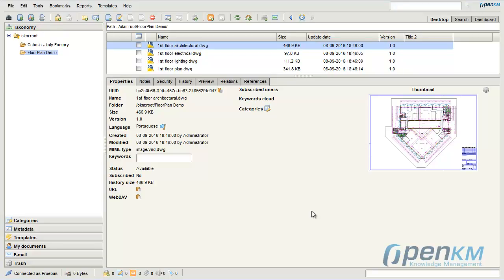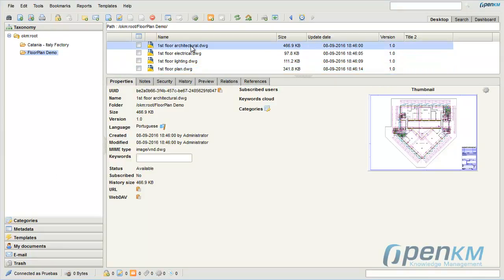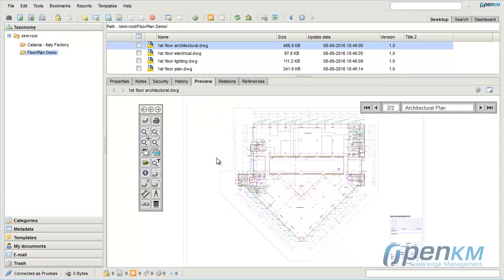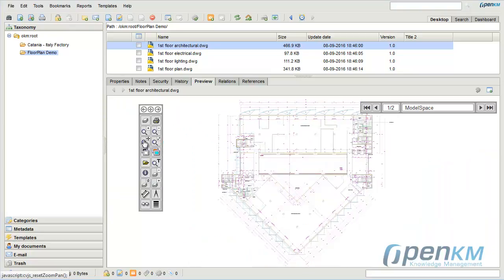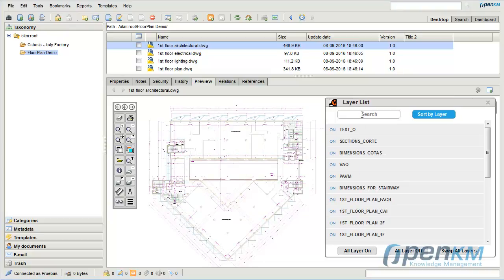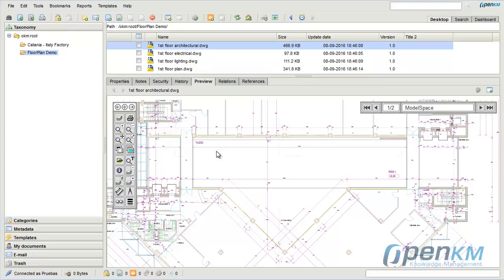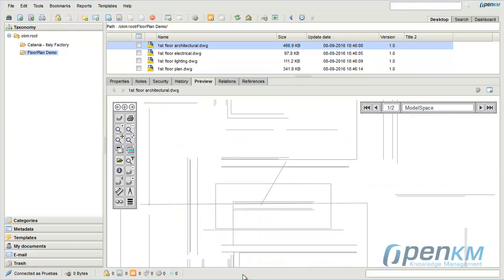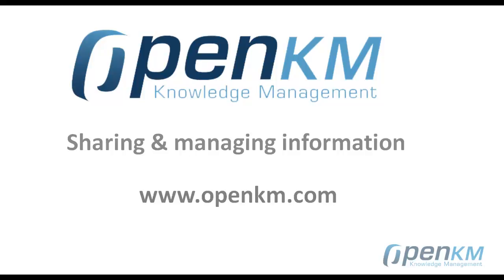OpenKM - new AutoCAD Viewer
OpenKM has updated the AutoCAD viewer. In this video we show one the most remarcable news.